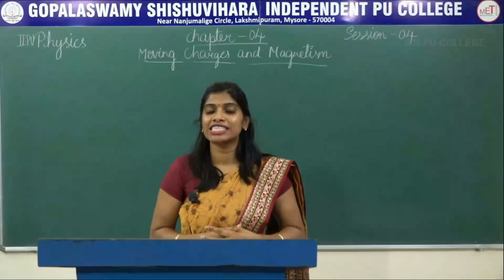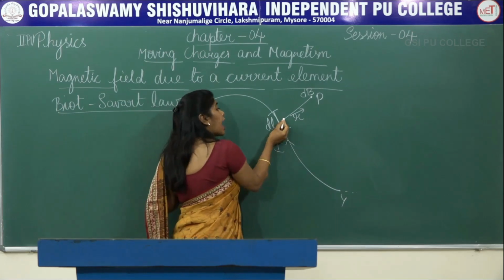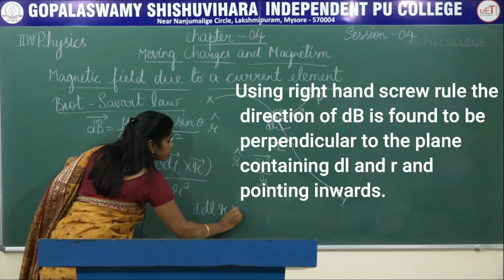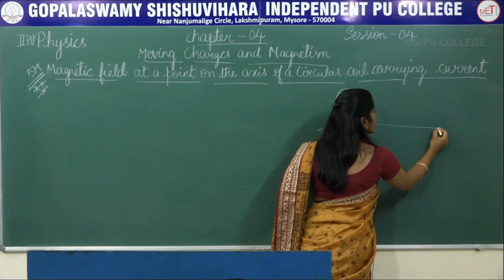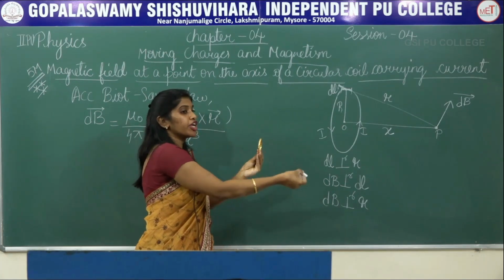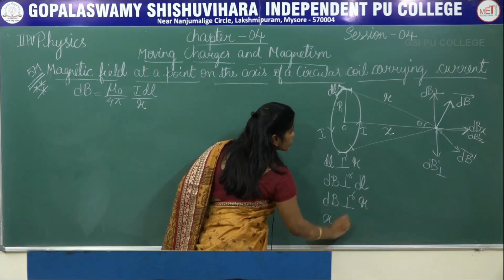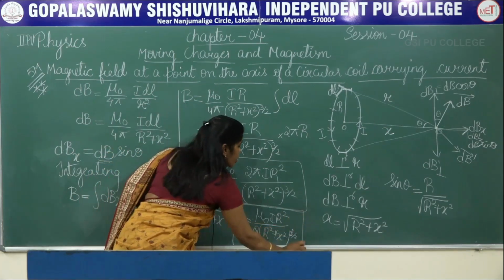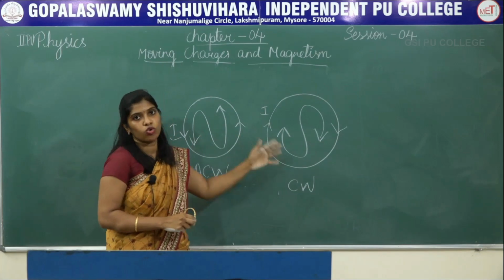PHYSICS | ll PUC | CH 04 | MOVING CHARGES & MAGNETISM - BIOT - SAVART LAW | S04